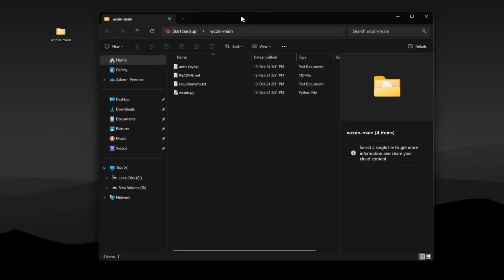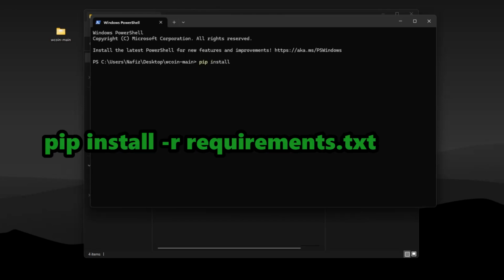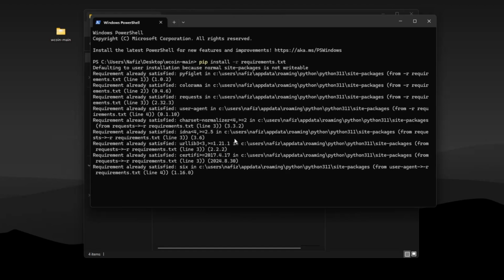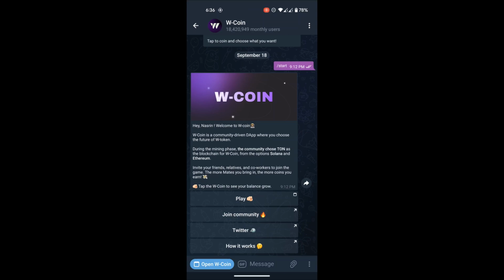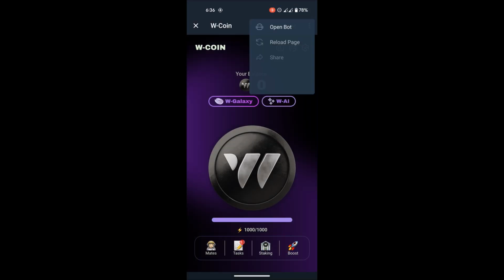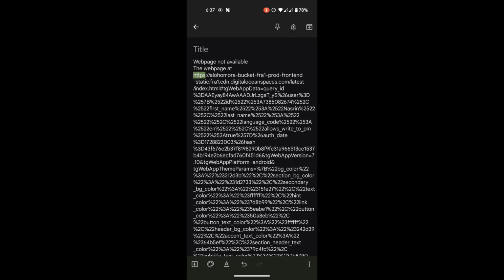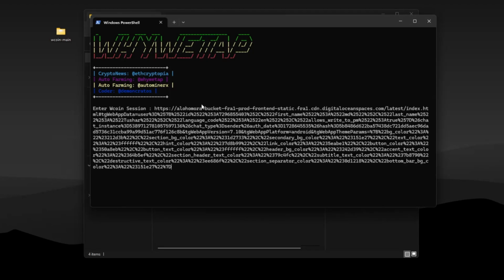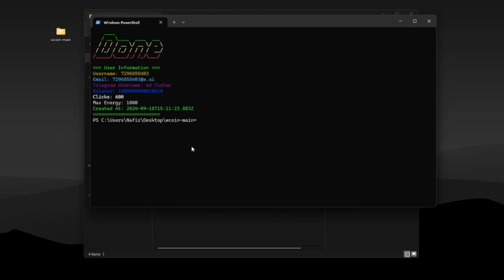W-Coin Infinite Coins Hack Script - PC (Windows) Tutorial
Play W-Coin to Earn Crypto!

Direct link available on my TG channel.

⚠️ DO NOT, I REPEAT DO NOT USE IT ON YOUR MAIN ACCOUNT. CREATE SECONDARY ACCOUNTS.

COMMANDS

python wcoin.py

Using any sort of cheat puts your account at risk!
This puts your account at the risk of getting banned!